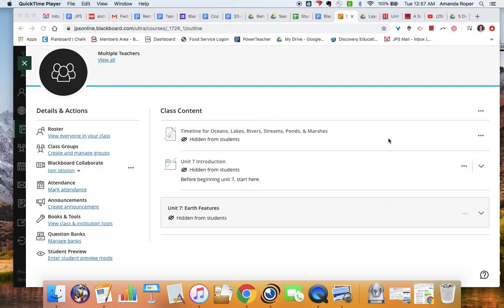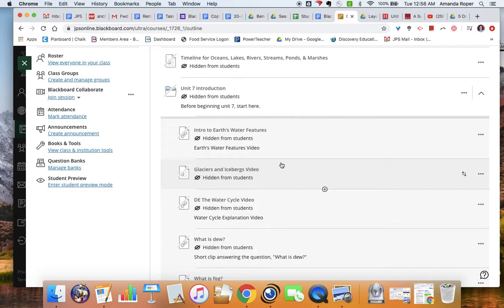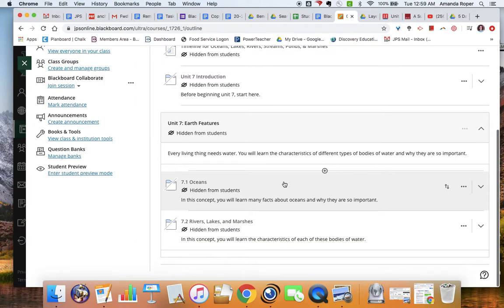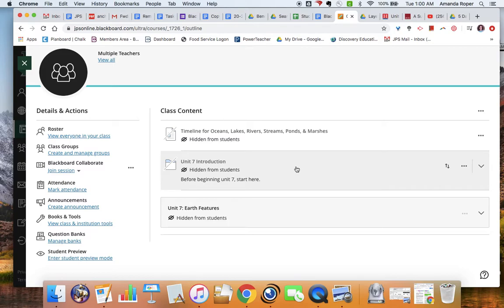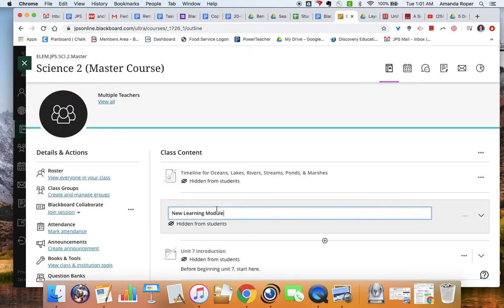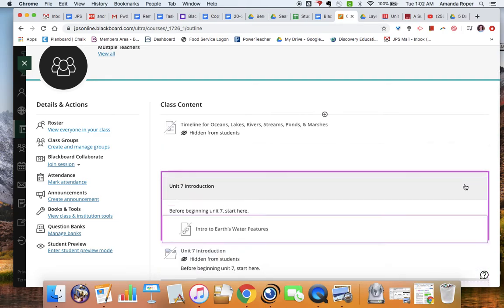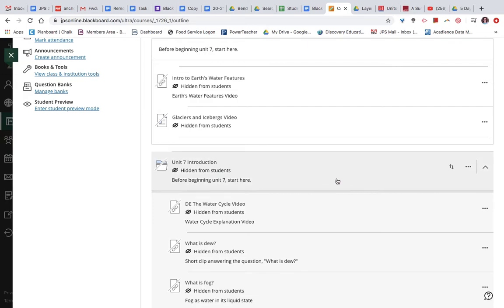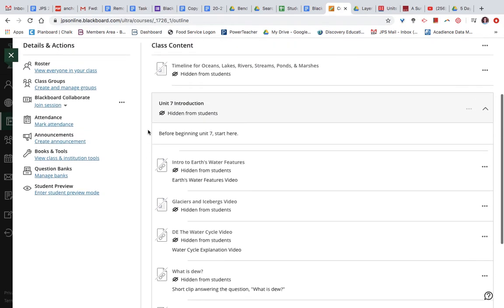BB Building as Modules vs Folders